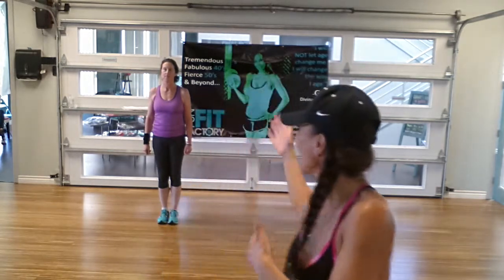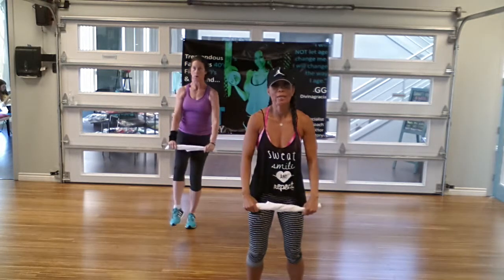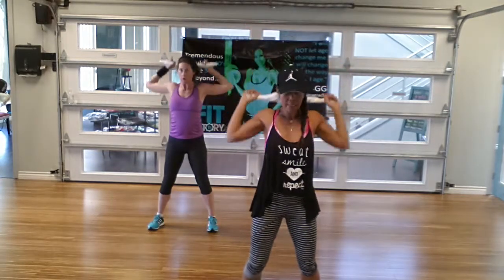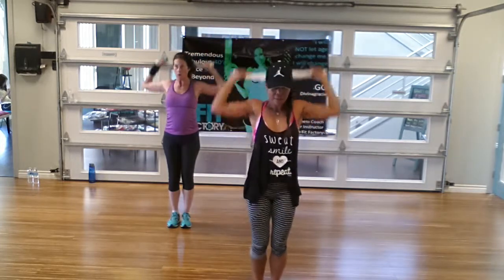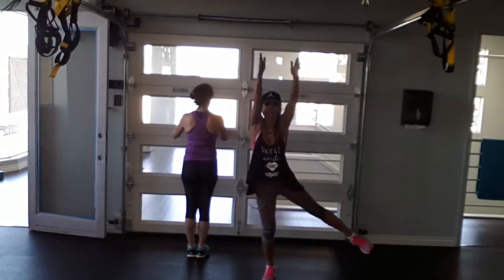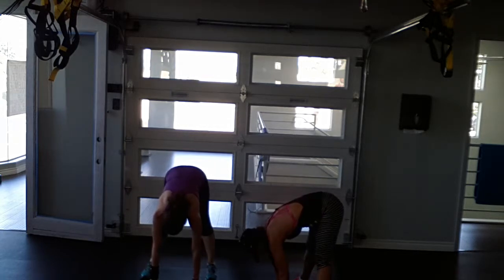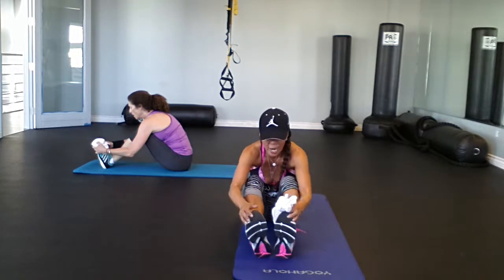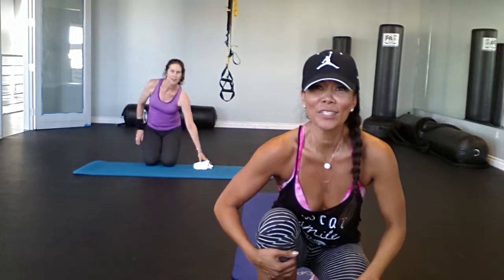L.A based Fitness Expert GG teaches F3 Fitness Challenge Day 4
Full body interval training for every fitness level by Master Instructor-- GG Divinagracia, owner, Fun Fit Factory